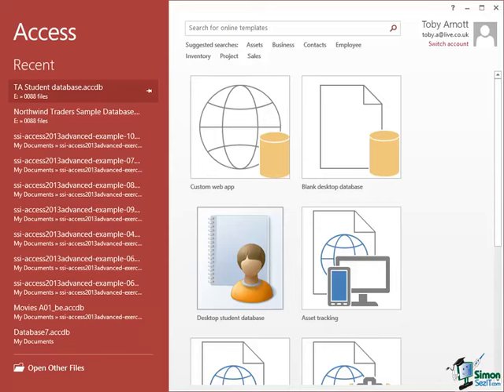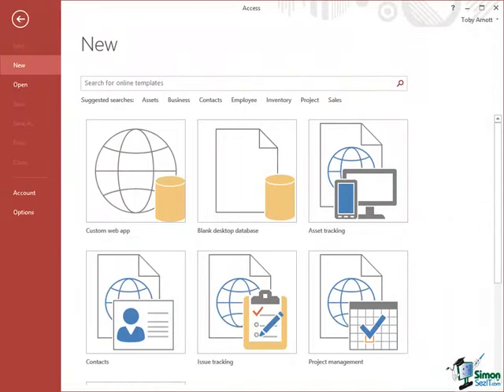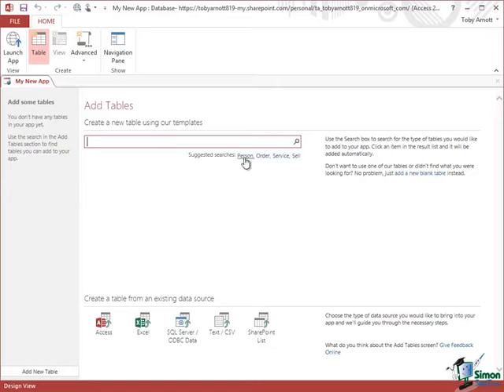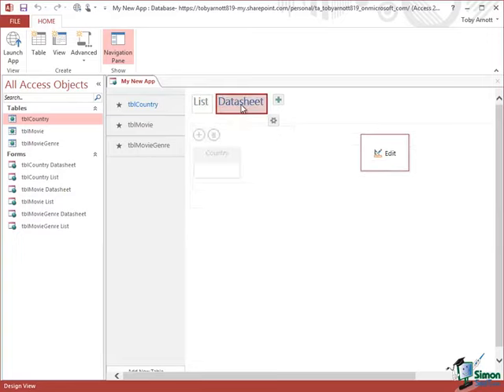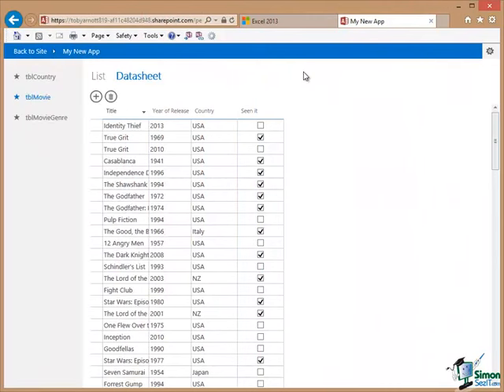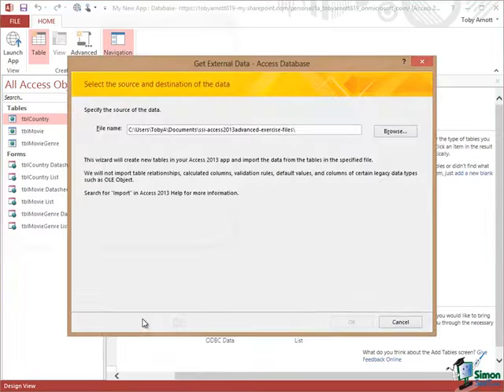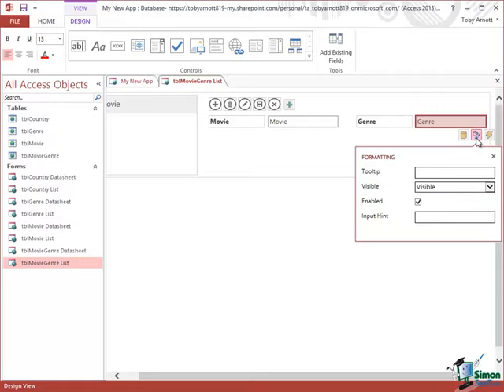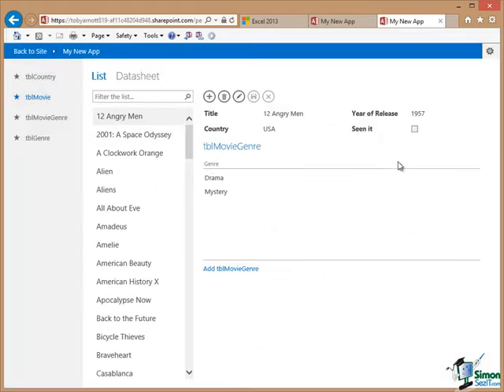01 setting up an access web app